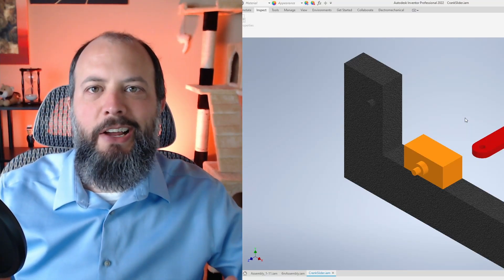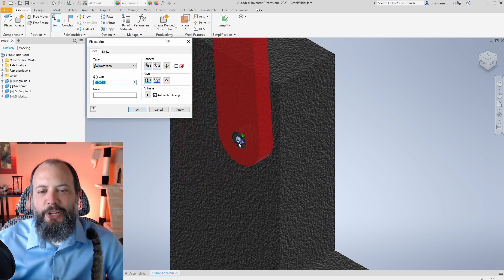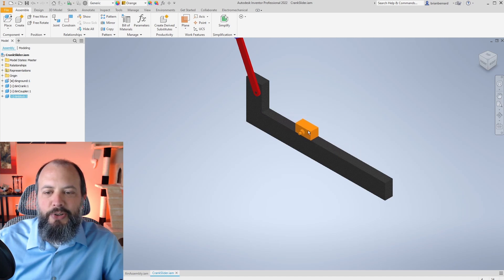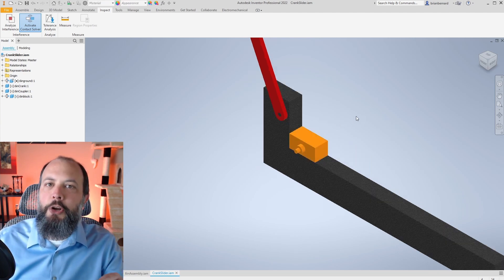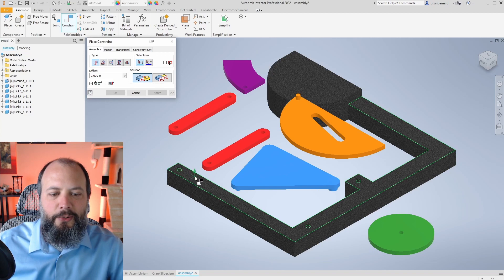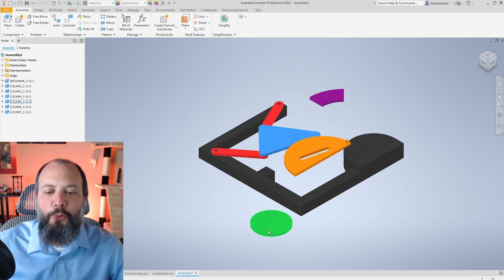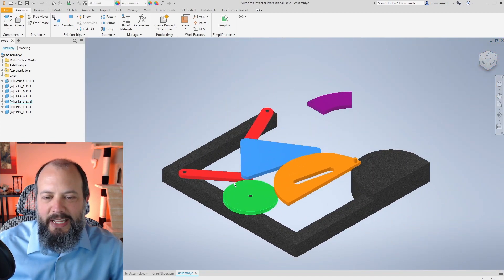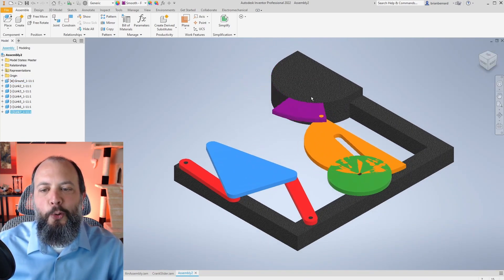Slider, Pin in Slot, and Tangent Joints and Constraints in Autodesk Inventor Assemblies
Autodesk Inventor Assembly Tutorial for creating Slider Joints, Pin in Slot Joints, and Tangent Constraints and using the Contact Set option with the Activate Contact Solver command.

Two demonstrations are provided. The first assembly creates a simple crank rocker. The second assembly shows a much more complicated mechanism with multiple curved pieces and a variety of different joints. You’ll learn how to create all the joints and constraints, and also how to prevent collisions by using the “contact set” option and the “Activate Contact Solver” button in the Inspect ribbon. There are some limitations to what this solver can do, so you’ll see when it works, and also when it doesn’t work.

TIMECODES

0:00 Rotational Joints and Mate Constraints
4:07 Contact Set and Activate Contact Solver
7:05 Create an Assembly and Place Parts
11:20 Slider along a Round Surface
13:58 Tangent Constraints
16:01 Pin in Slot Joints